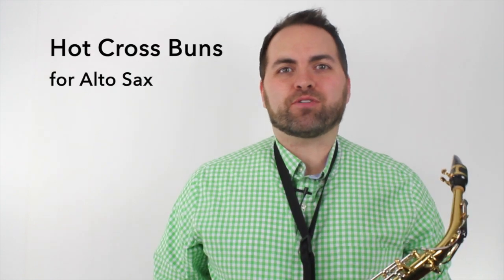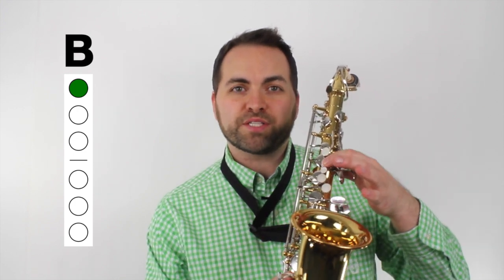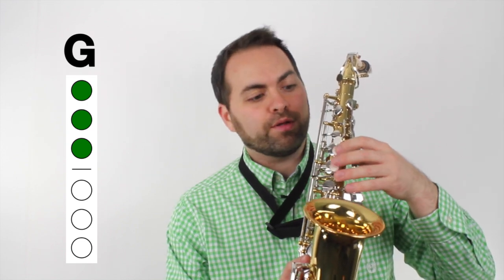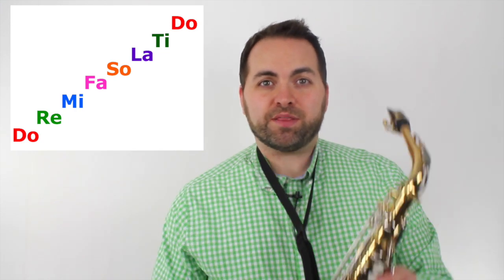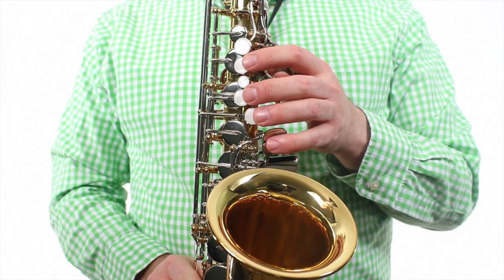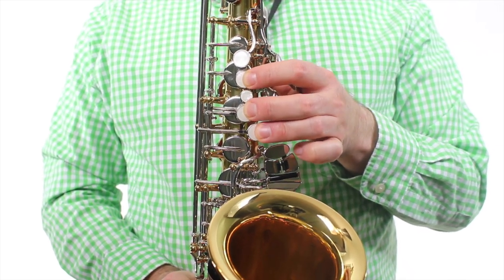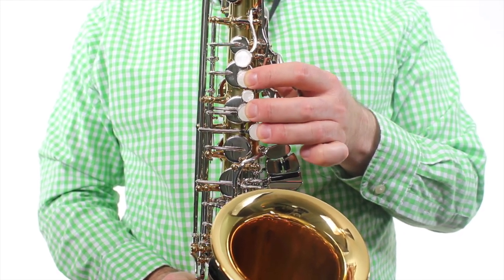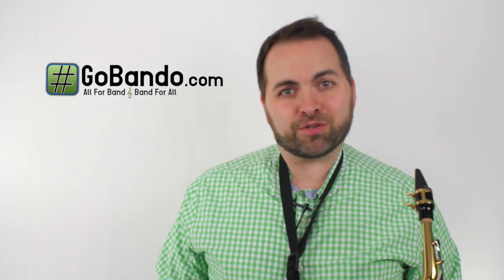Alto Sax Beginner Song - Hot Cross Buns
This is a lesson on how to play the beginner song "Hot Cross Buns" on Alto Saxophone.  We will be learning this song "by ear" which means we won't be using any written notes.  The solfege scale (Do Re Mi Fa So Lat Ti Do) is really helpful when trying to figure out a song by ear.